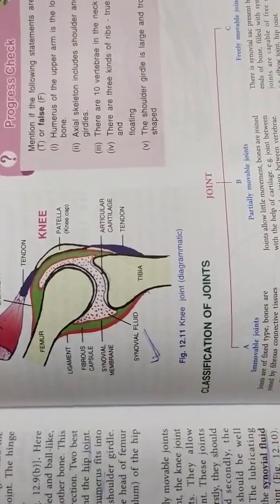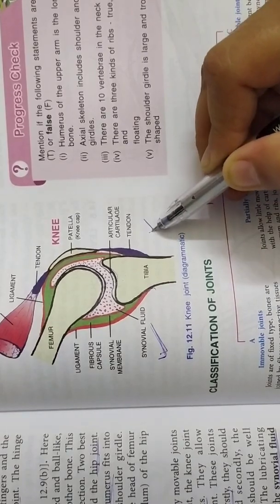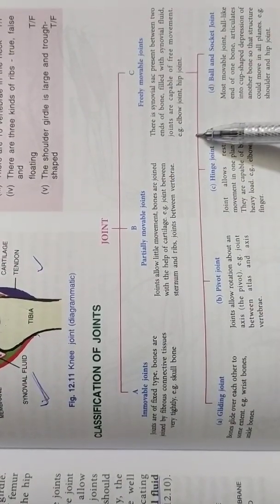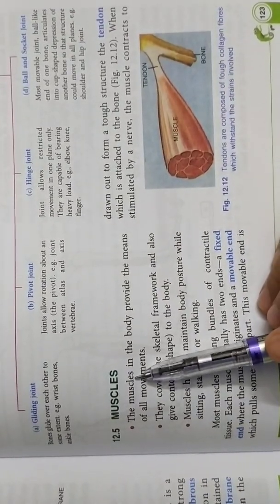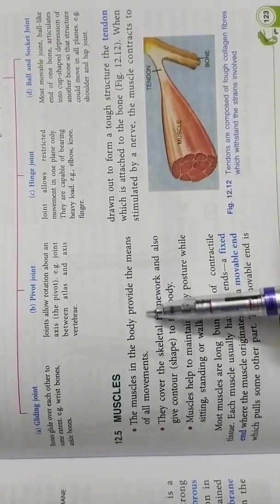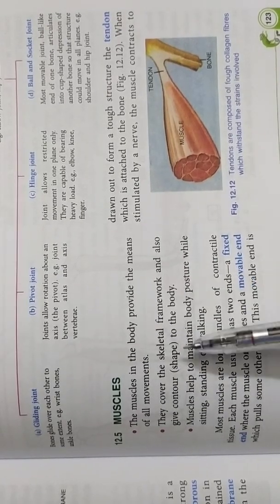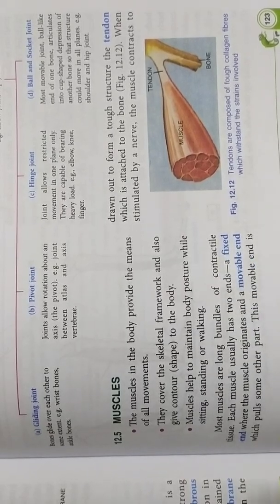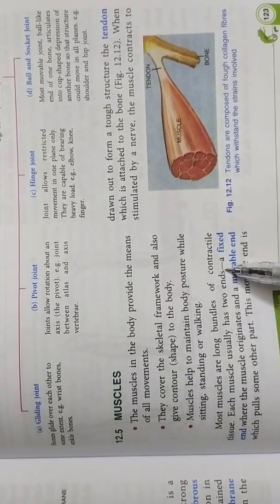Class-9, Subject-Biology, Video-33, Chapter-12, Skeleton-Movement & Locomotion, Part-1 by Mrs Shikha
Video no-33
Class IX, biology
Chapter 12 ( skeleton - movement and locomotion)
Part - 1